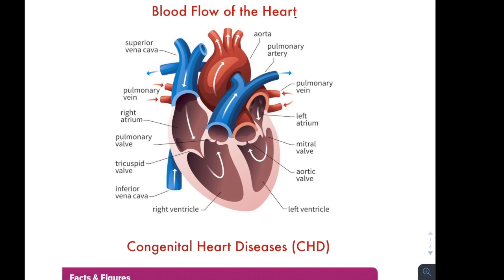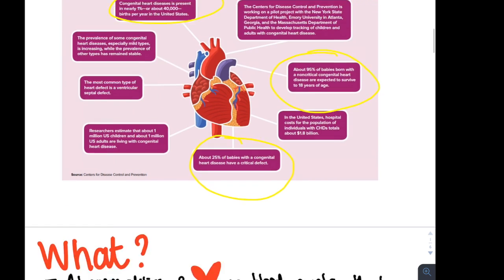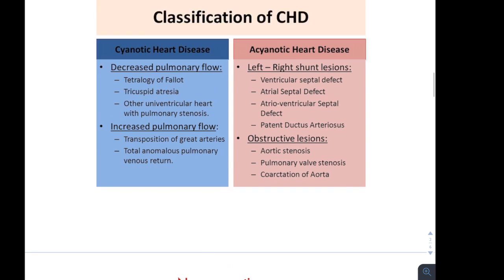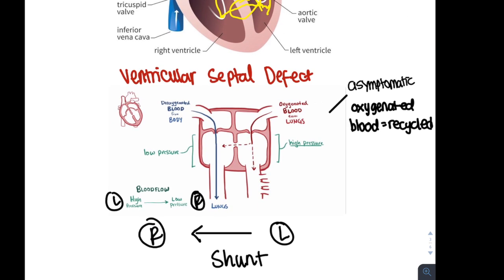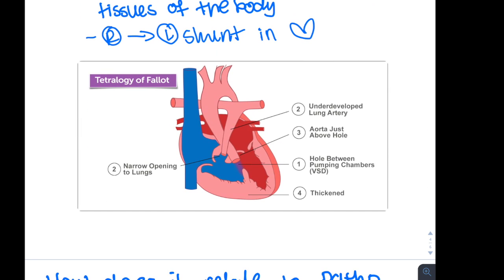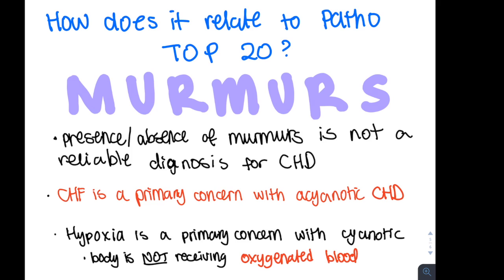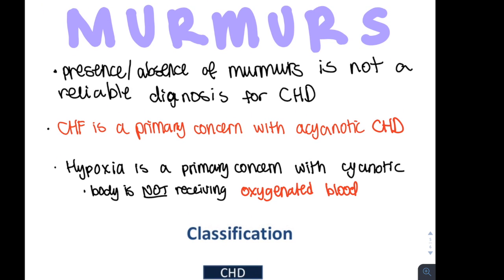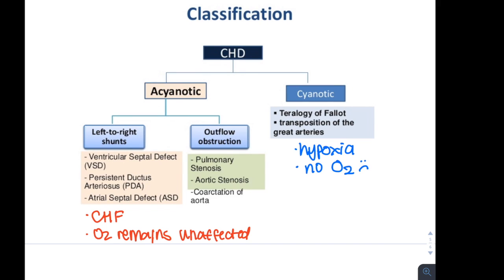CHD: Acyanotic & Cyanotic